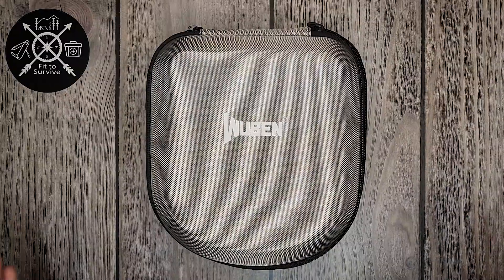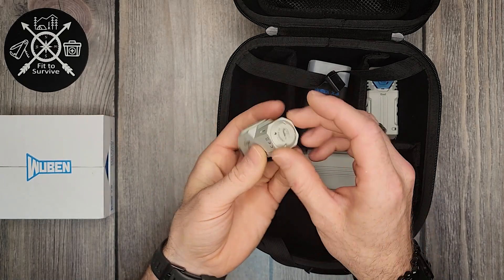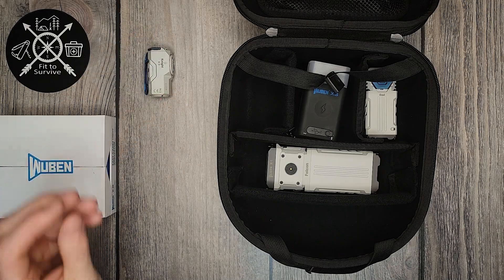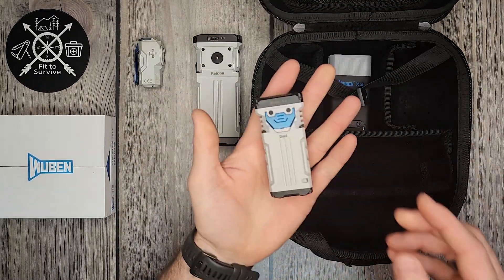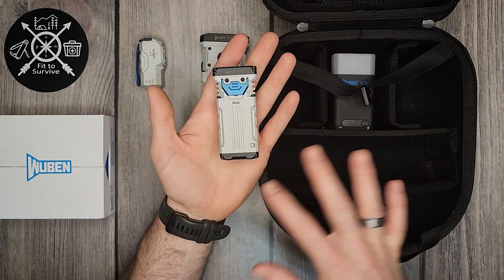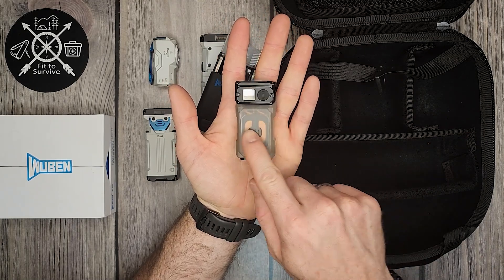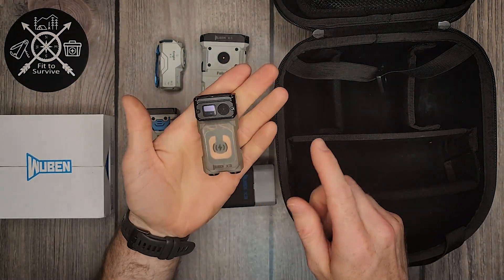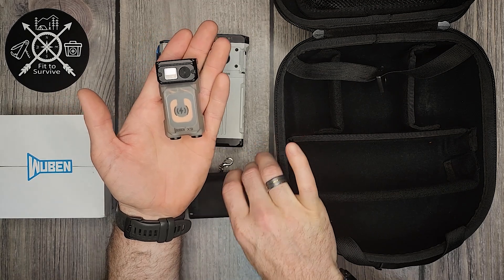Wuben X series and limited color X2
Each of the flashlights in the X series are really impressive in my opinion.  They are both unique and have great performance.  Which one is your favorite?  Would you pay the premium price for a titanium X2?